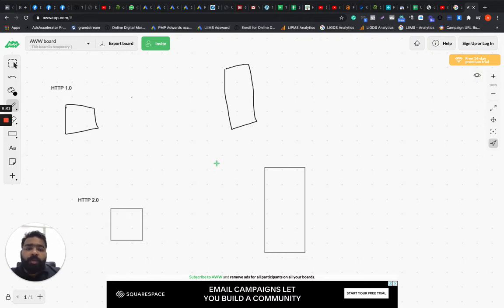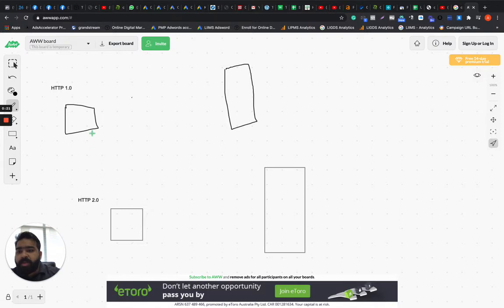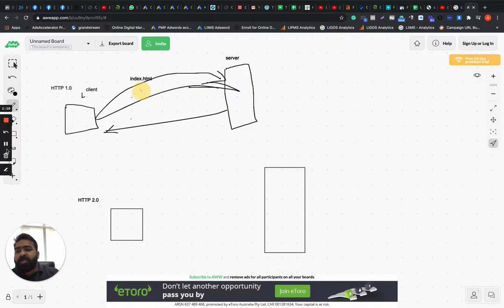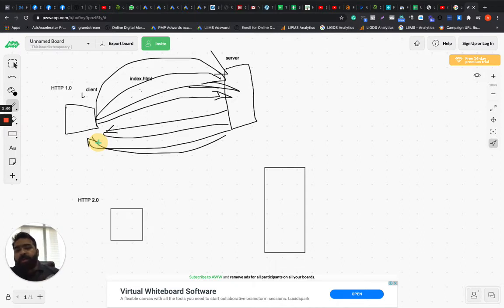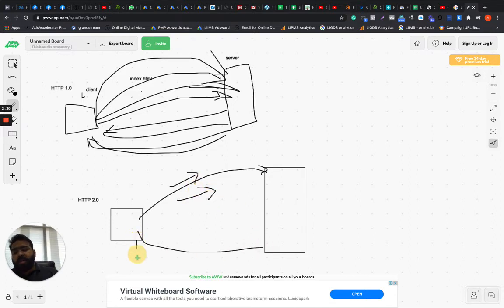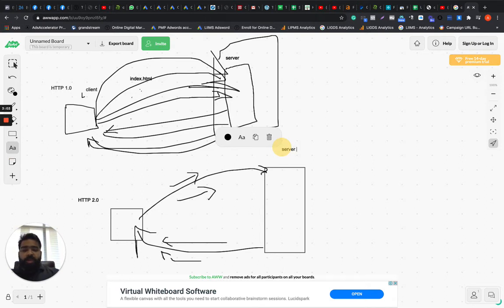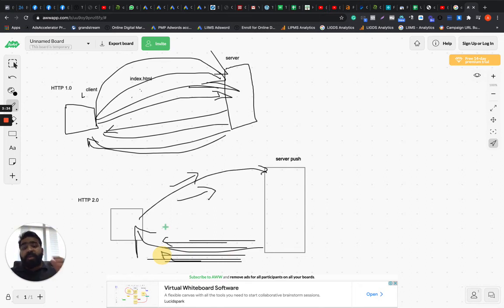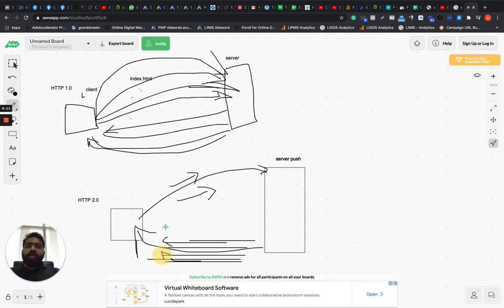Http 2.0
HTTP is the network protocol through which all the network information between the user and your site/server is negotiated. It's the channel which makes it possible to load websites.

HTTP/2 is a major revision of HTTP/1 and the biggest difference is in performance. After all, we're talking about a 18 years difference between the two!

HTTP/2 can send multiple requests for data in parallel over a single TCP connection. This is the most advanced feature of the HTTP/2 protocol because it allows you to download web files via ASync mode from one server.

If you find that your website doesn't support HTTP/2, reach out to your webhosting provider. If they can't enable this feature for you, then it's time to switch hosts.

HTTP/3 is a work in progress and it's scheduled to be launched later this year so keep an eye on this checkbox.